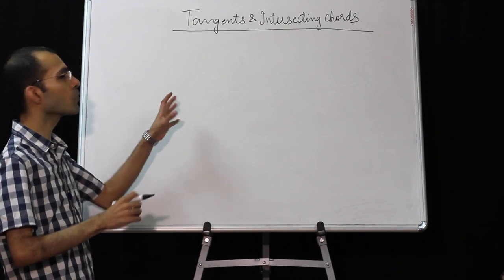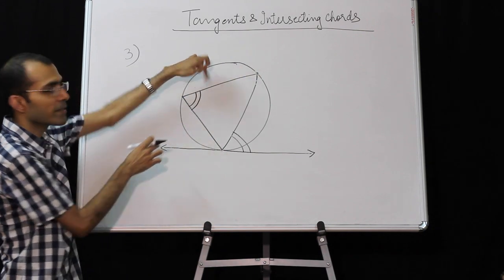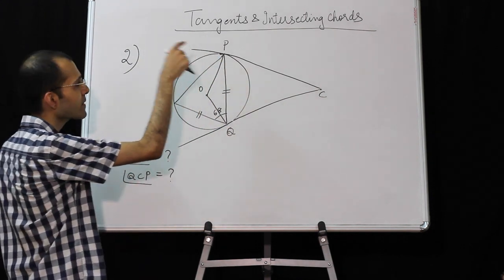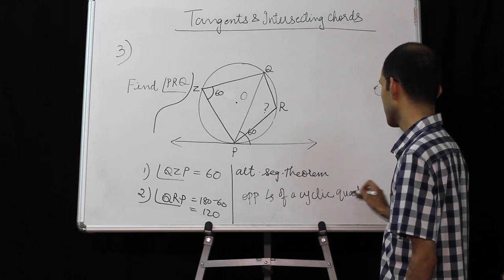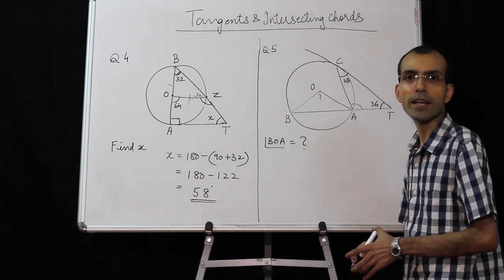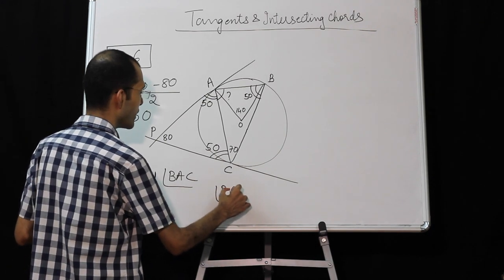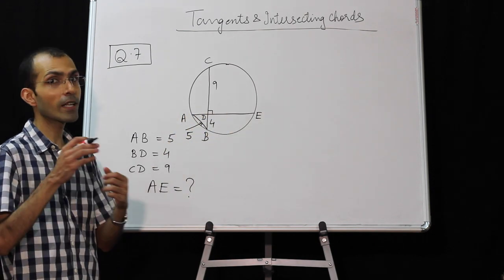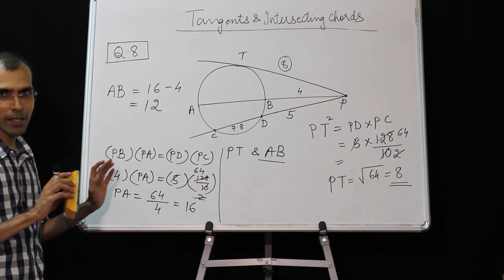Tangents and Intersecting Chords